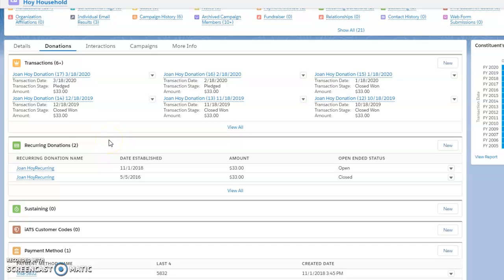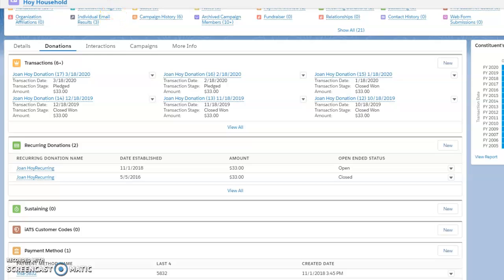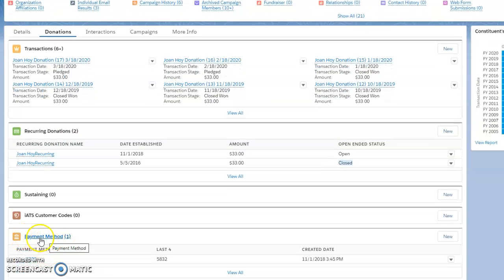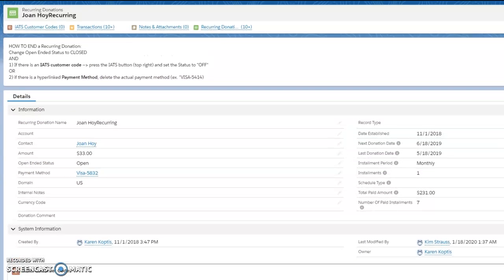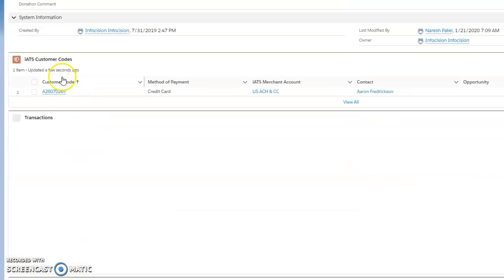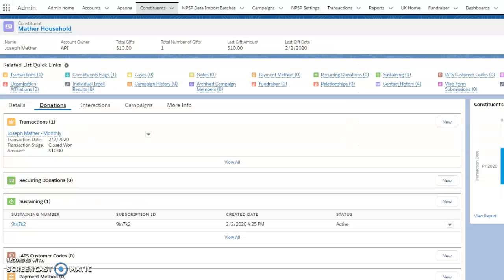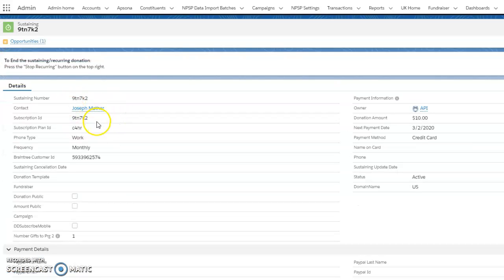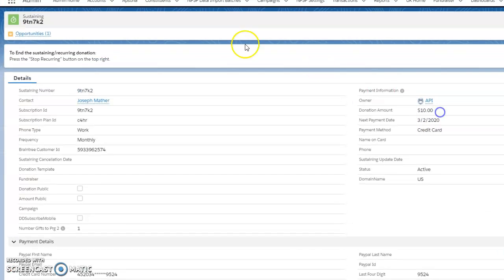Recurring Donors & Sustaining